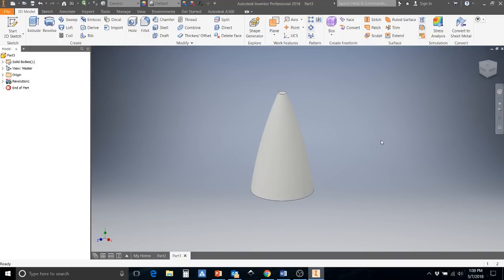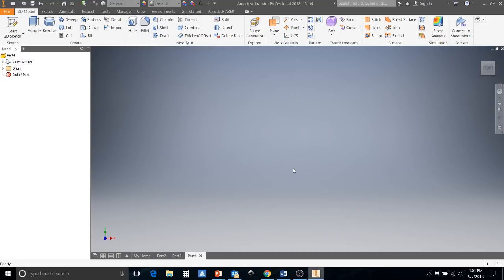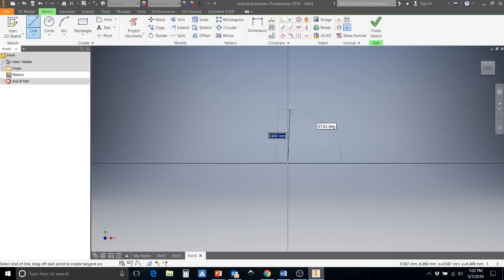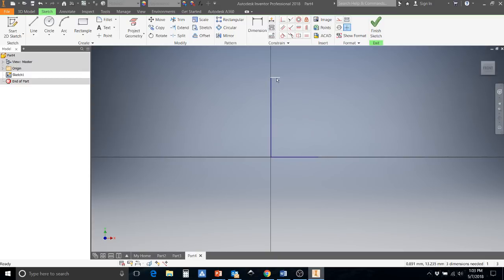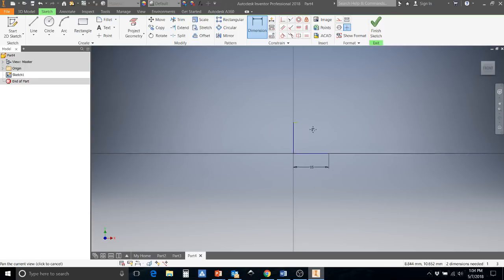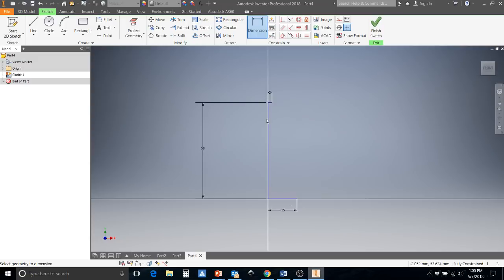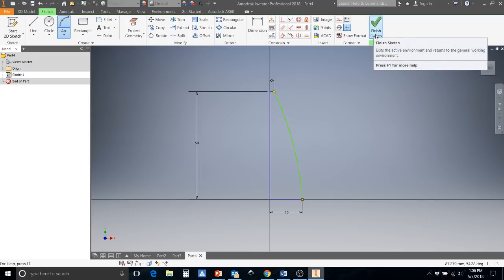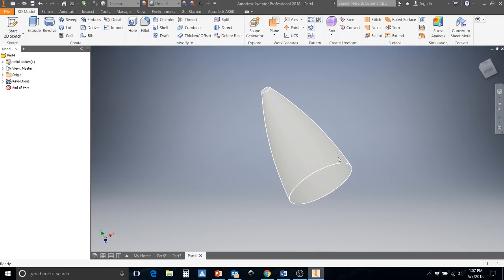Designing the Nose Cone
This video explains how to create the nose cone in Autodesk Inventor for the constructed rockets.